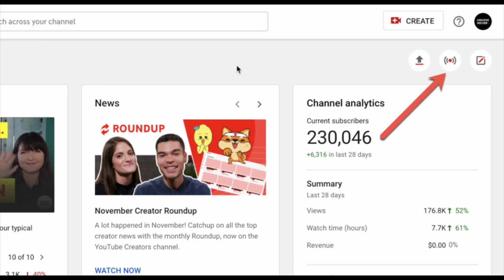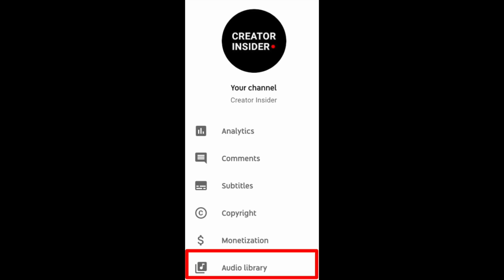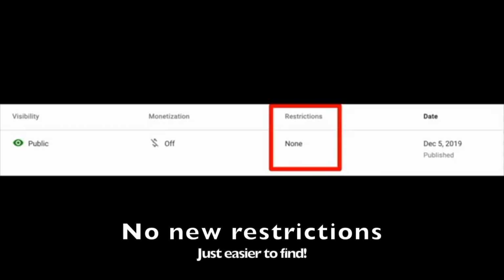2019 YouTube Rewind, Comments Decorations, Subs Badge Experiments and more!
0:04 Studio Updates
3:07 [Launch] New Manual Claiming Policy - Non Music
3:32 [Launch] Merchbar Merch Shelf to 13 Markets
3:54 [Launch] Merch Integration for Live Streams
4:05 [Launch] Creating Inclusive Content Course & Video
4:14 [Launch] 4Rs Blog Post Part 2: Raise and Reduce
4:35 [Experiment] Subscribed Badges on Home
4:54 [Experiment] Posts in Watch Feed
5:14 [Launch] Stories Analytics Panel
5:32 YouTube Rewind 2019
6:10 Movie Quote Winner
6:21 Movie Quote

👕👚SWAG 🎽☕

100% of the proceeds automatically support Red Cross

Thanks!

Remember, by commenting here, your comment and username may be used in an upcoming video.